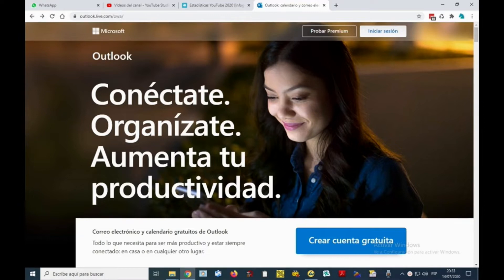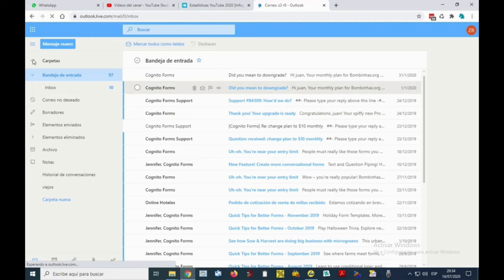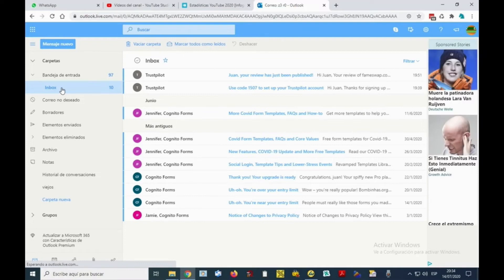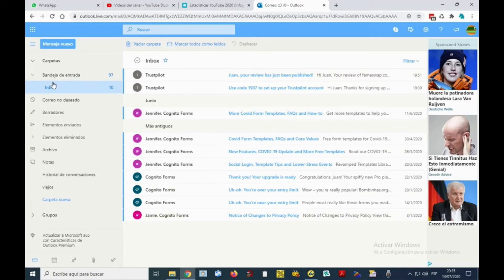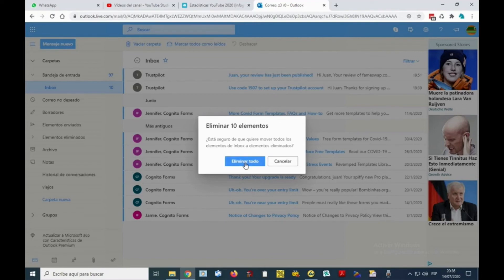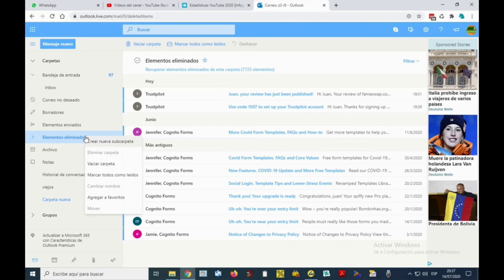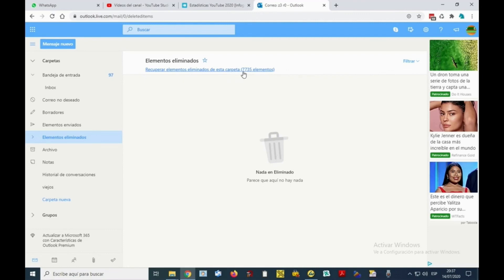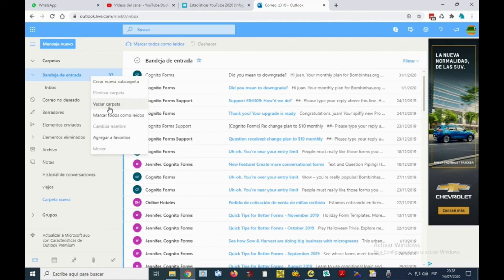How to MASS DELETE emails on Hotmail 🚀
How to delete multiple emails at once on your webmail. How to MASS DELETE emails on Hotmail 🚀 the quick way